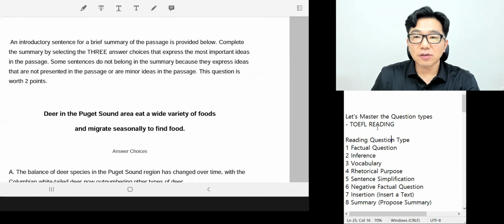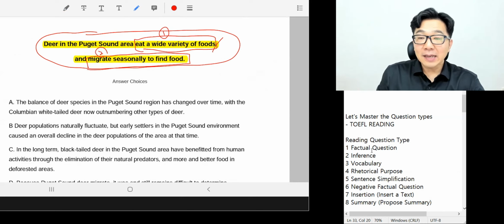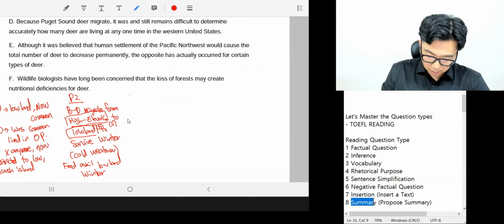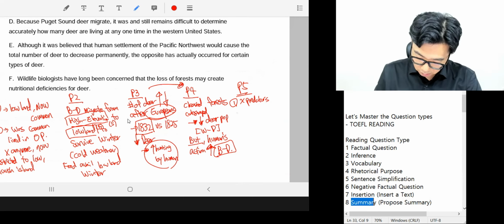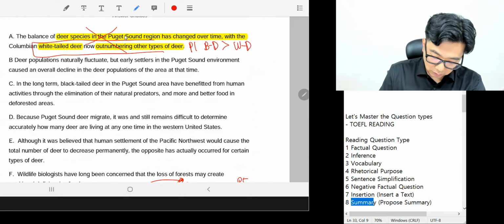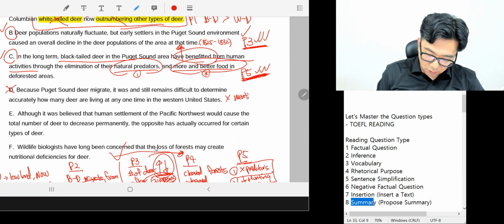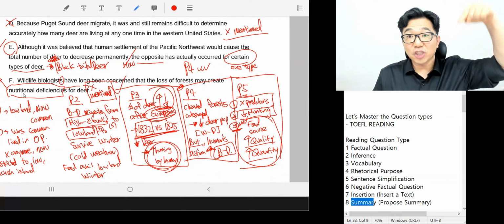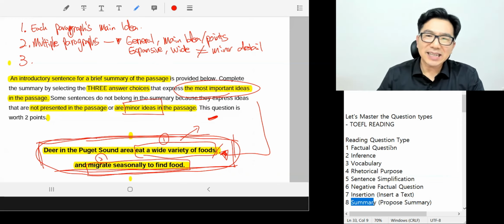TOEFL SHOW - EP. 8 - TOEFL Reading Question Type 8 - Summary Question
Welcome to the Episode Eight of the TOEFL SHOW.

Today's lecture is TOEFL Reading Question Type 8 - Summary Question.

I hope this video helps you understand this question type completely.